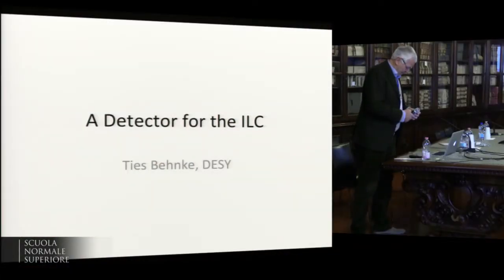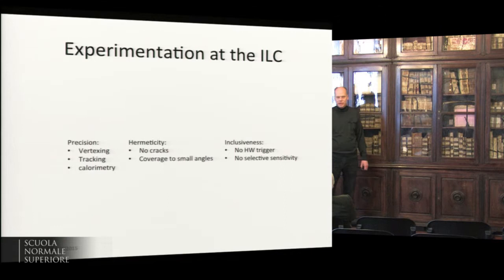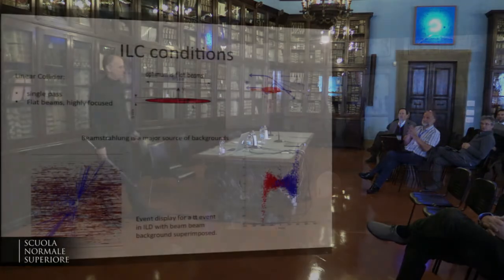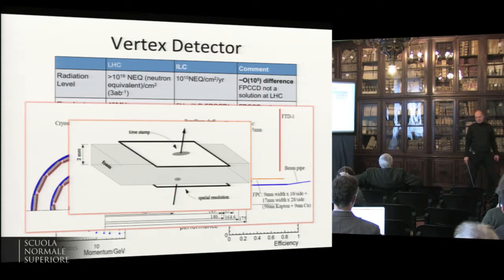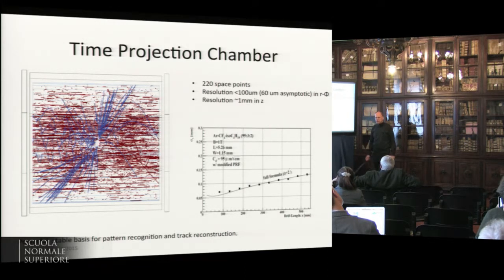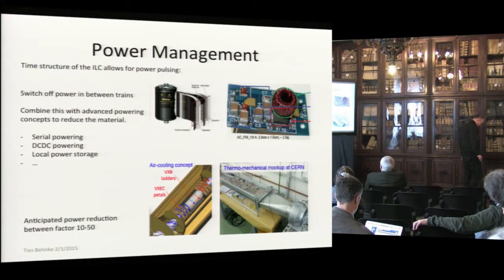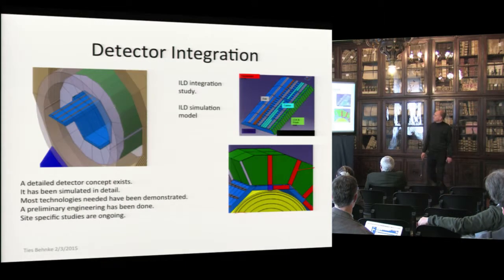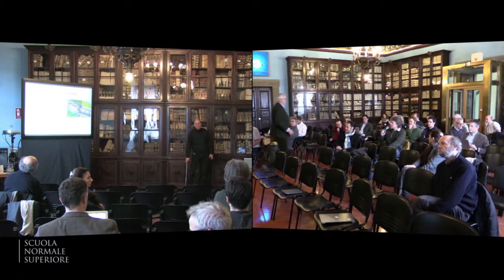Ties Behnke, 9th FCC-ee Physics Workshop - Tuesday, 4 February 2015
Detector designs
Synergies with other projects, desired detector performance, possible designs for FCC-ee

ILC detector studies synergies with the FCCee program

Speaker:
Ties Behnke